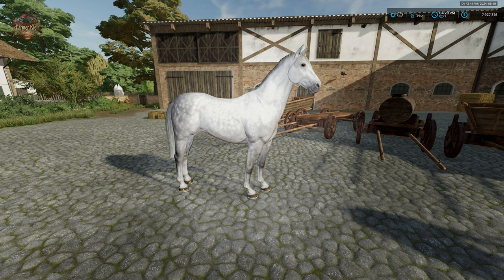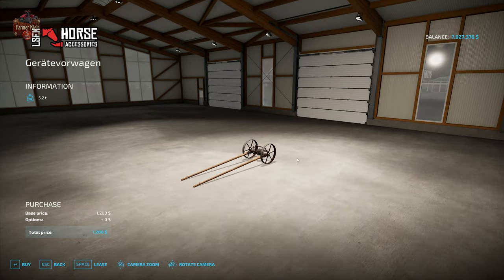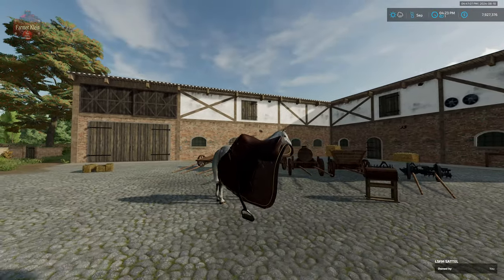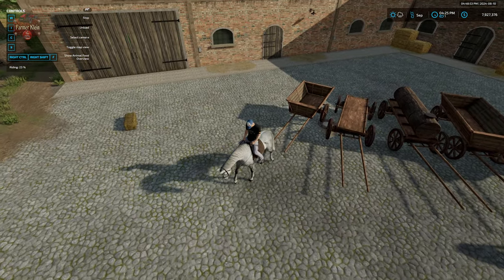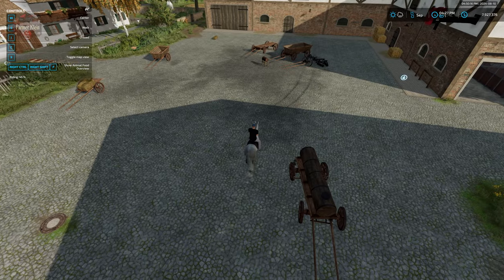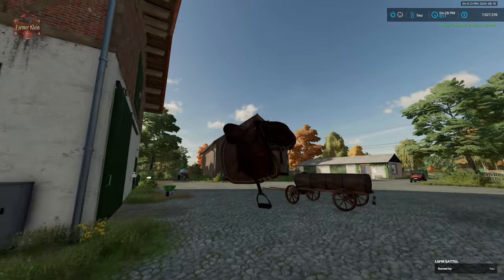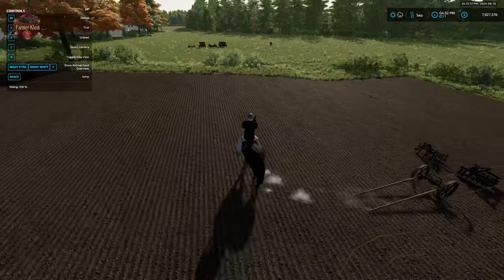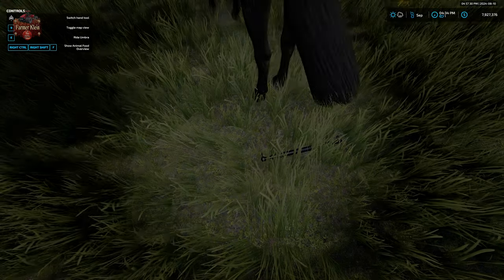🚨 Horse Drawn Trailers and Tools 🚨 Hof Bergmann 1.5 AddOn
This video shows you a new addon for the Hof Bergmann map compatible with version 1.5.0.0 and newer.  This addon will only work on the Hof Bergamann map it will not work on other maps with horses due to needing to have custom code built into the map.

Games and Online Game Stores

Giants Software - Partner Code: FarmerKlein